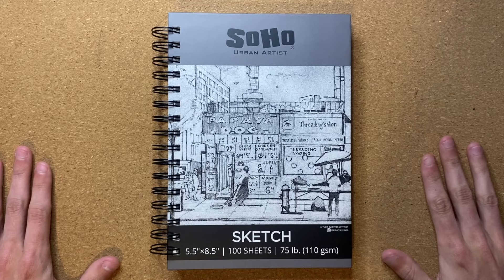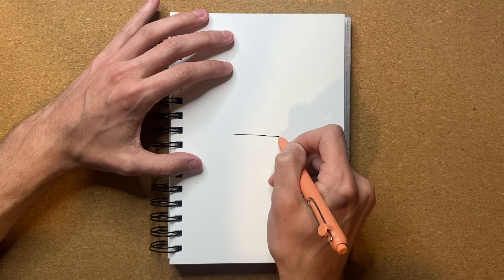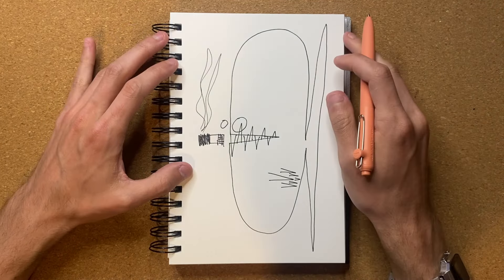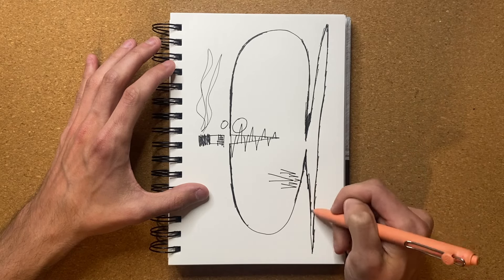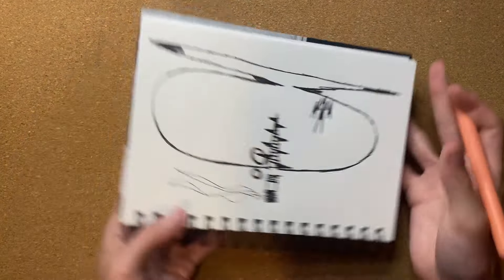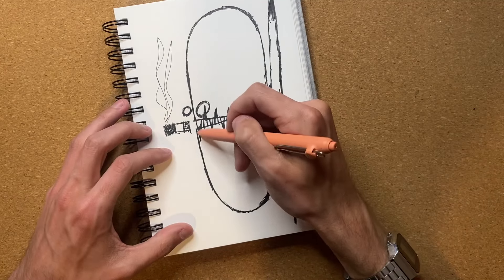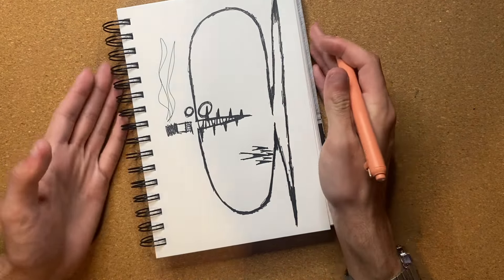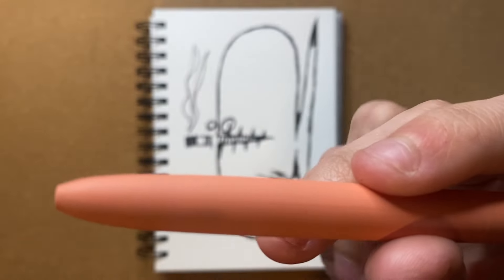Drawing a Fish After Watching a Solar Eclipse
Drawing a Fish After Watching a Solar Eclipse in a SOHO Urban Artist Sketchbook and with a Uniball Zento 0.7mm Gel Pen